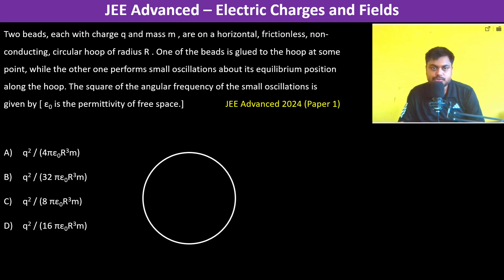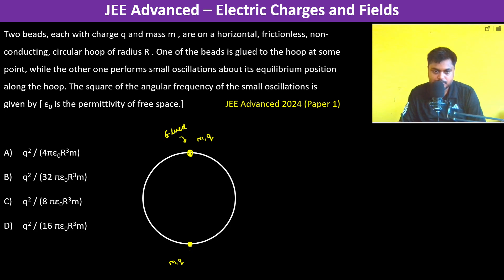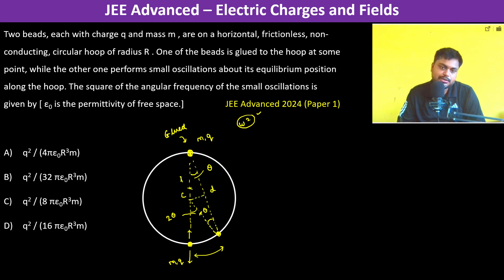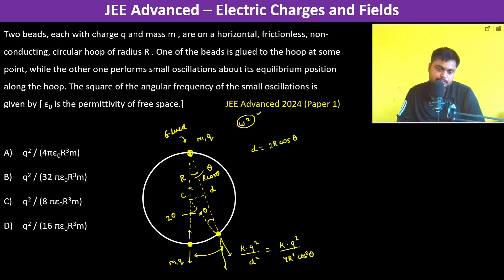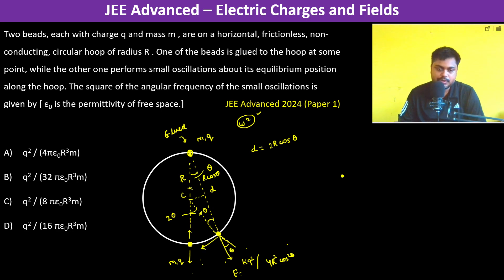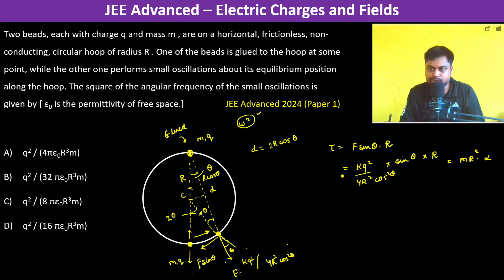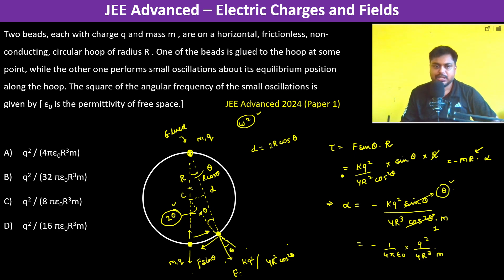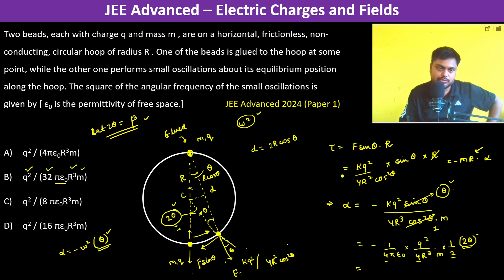Two beads, each with charge q and mass m , are on a horizontal, frictionless, non-conducting,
Two beads, each with charge q and mass m , are on a horizontal, frictionless, non-conducting, circular hoop of radius R . One of the beads is glued to the hoop at some point, while the other one performs small oscillations about its equilibrium position along the hoop. The square of the angular frequency of the small oscillations is given by [ ε0 is the permittivity of free space.]                   JEE Advanced 2024 (Paper 1)

q2 / (4πε0R3m)
q2 / (32 πε0R3m)
q2 / (8 πε0R3m)
q2 / (16 πε0R3m)